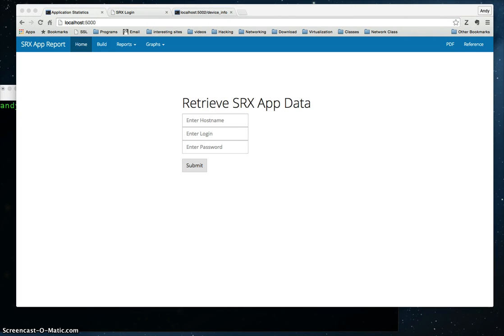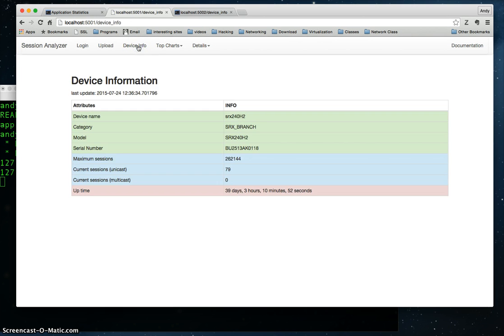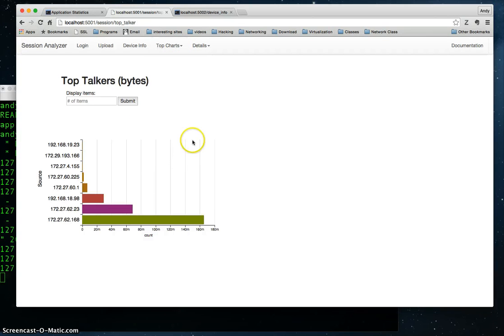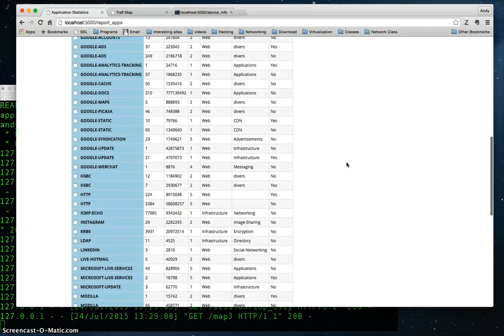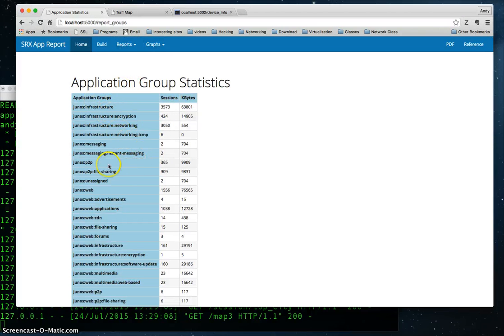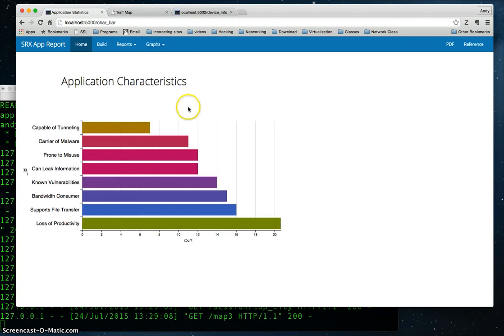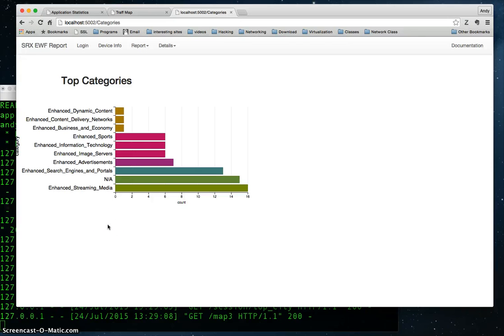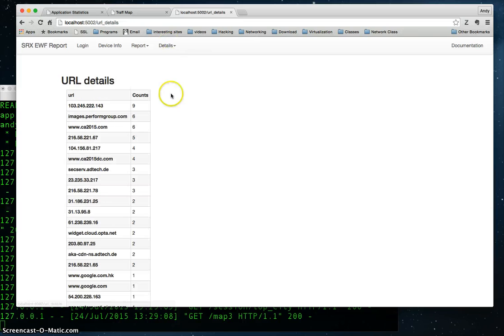srx report with PyEZ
Building SRX Application Security Report with PyEZ library